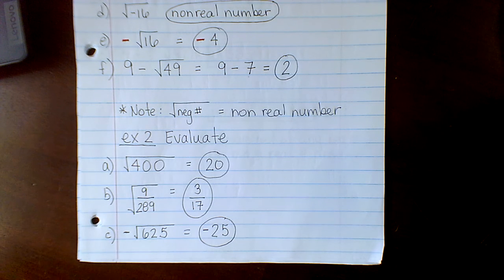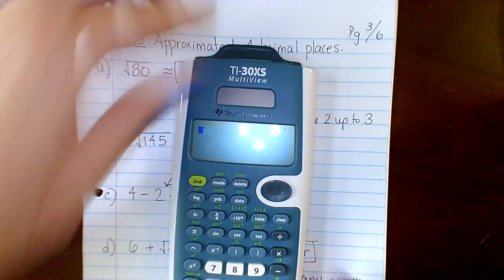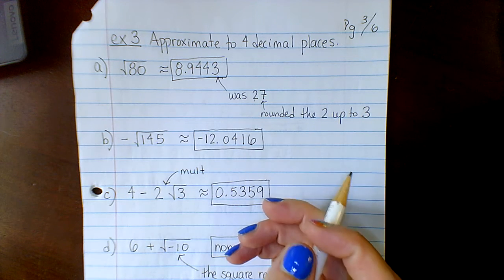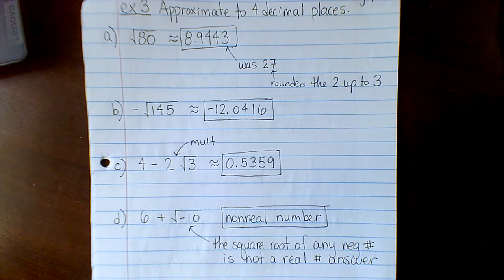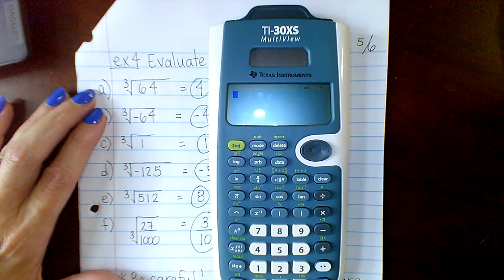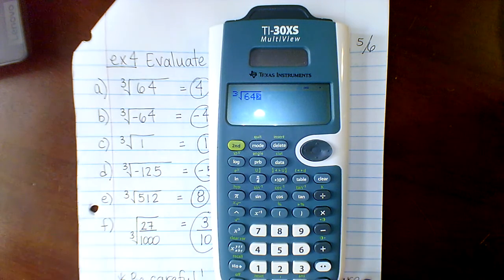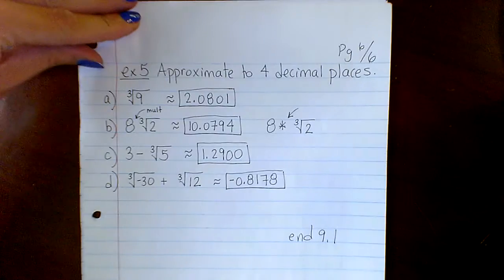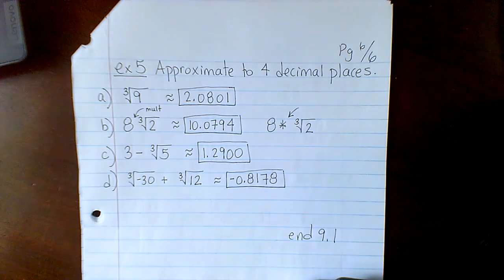Math 095 Section 9 1